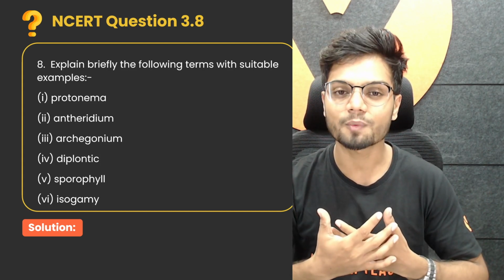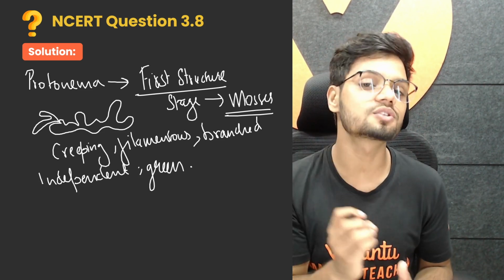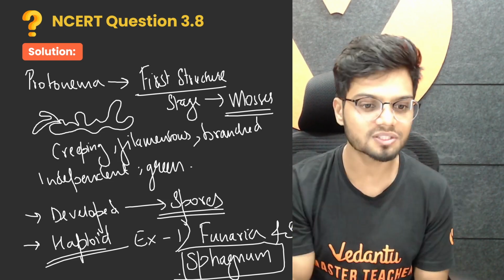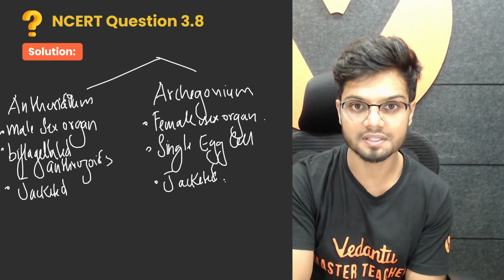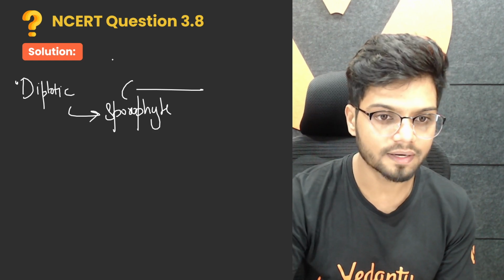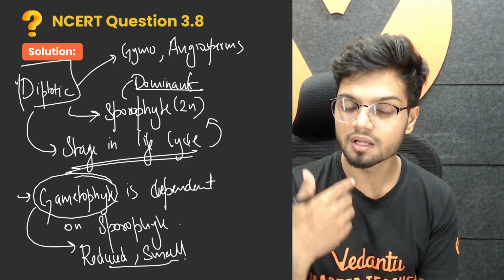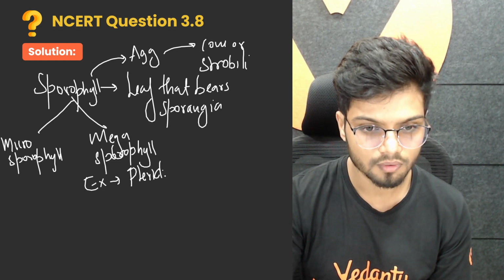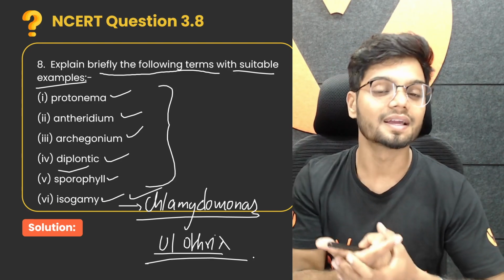Plant Kingdom Class 11 | NCERT EXERCISE 3.8 | Biology Chapter 3 | Basavaraj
Question: 3.8

  Explain briefly the following terms with suitable examples:-
(i) protonema
(ii) antheridium
(iii) archegonium
(iv) diplontic
(v) sporophyll
(vi) isogamy

In this video, Basavaraj provides a clear and step-by-step explanation while solving Class 11 Biology EXERCISE 3.8  from the NCERT Solutions for Class 11  Biology, Chapter 3 - Plant Kingdom Join us to master the concepts!

🚀 Stay ahead in your Biology journey with Ma'am's expert guidance. Watch this video now and ace your Class 11 Biology exams!